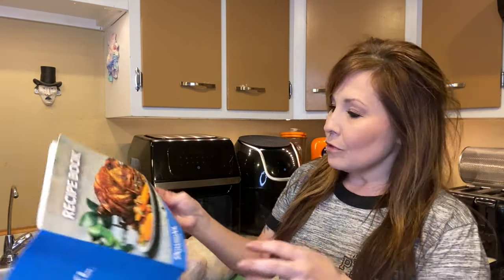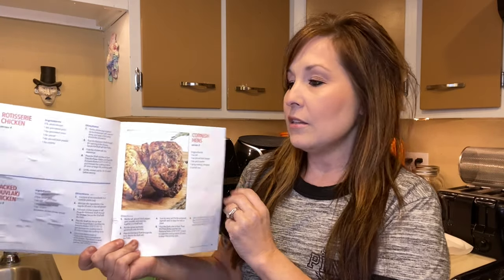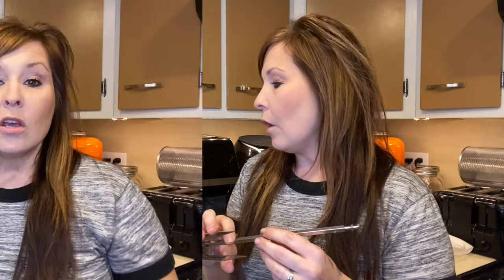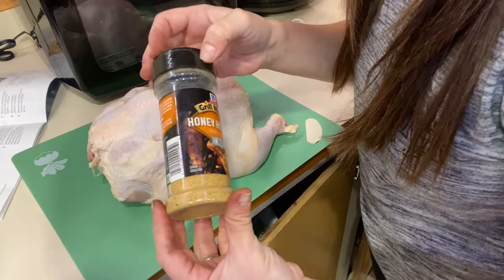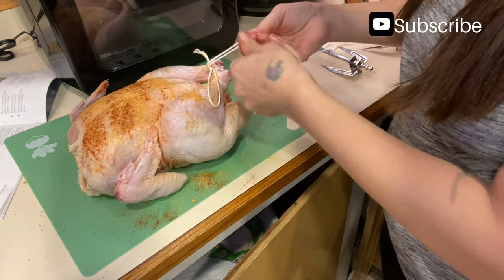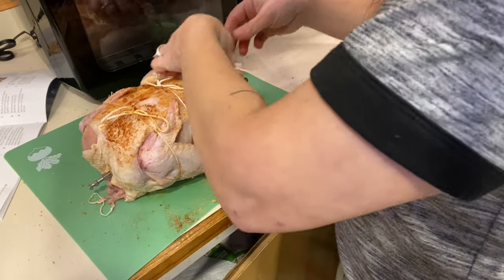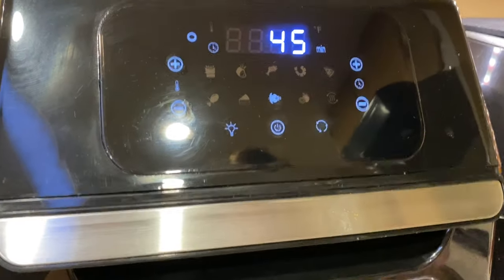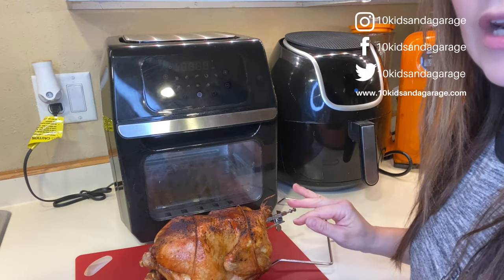How to Cook a Rotisserie Chicken in the Air Fryer || Mom of 10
How to cook a rotisserie chicken in the air fryer.
When you are using the air fryer xl pro-XR, it gives you an option to use the rotisserie setting button. The chicken that I used was over 5 pounds.
The recipe was for 4 pounds.
I used seasoning salt
paprika
honey hickory
I used three pieces of string to tie up the chicken
I used the skewer that the air fryer came with
I set my air fryer to the rotisserie setting and
cooked all together for 65 min